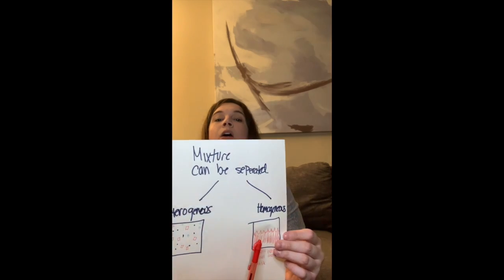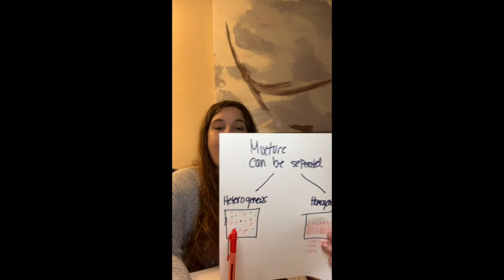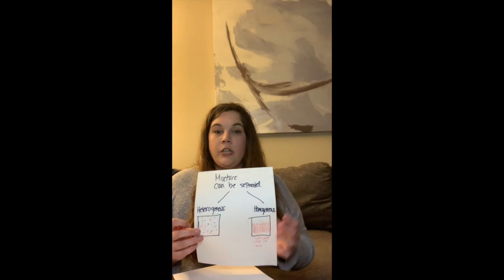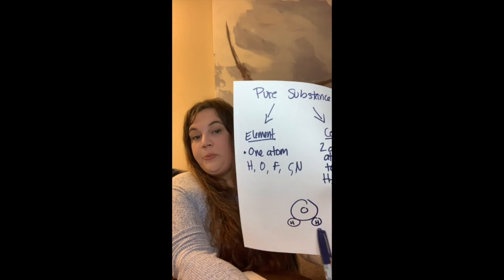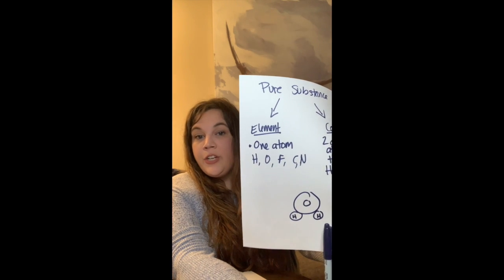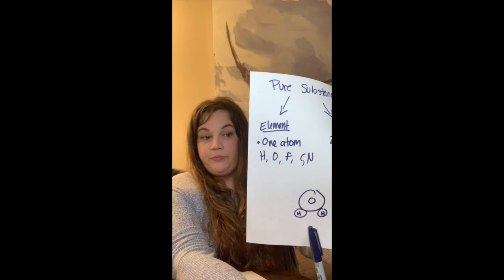Mixture Notes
Physical Science these are notes that will help you with your next few assignments.